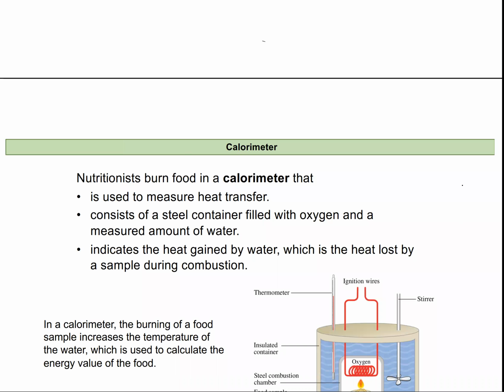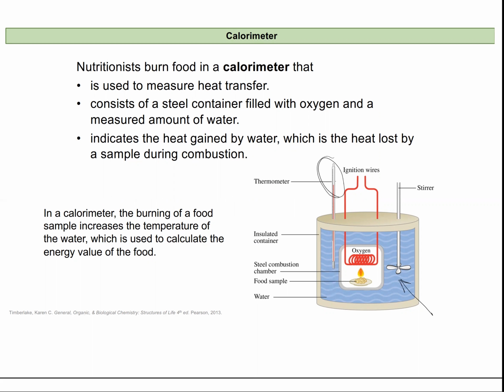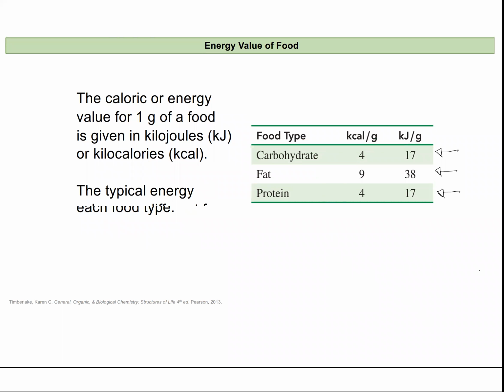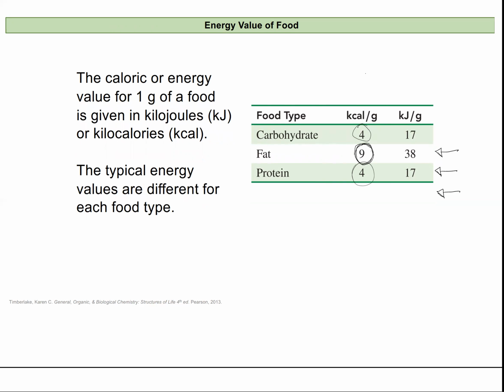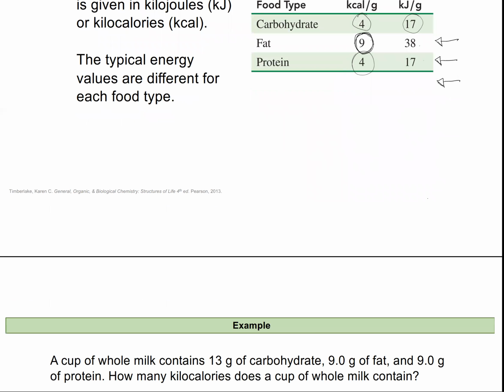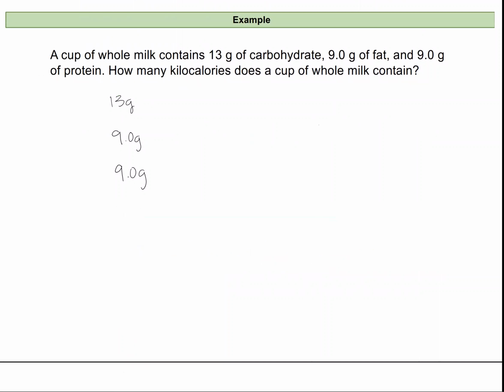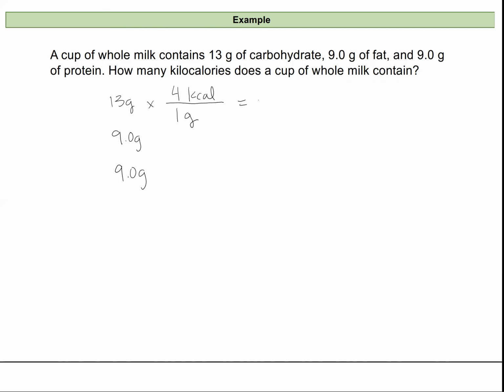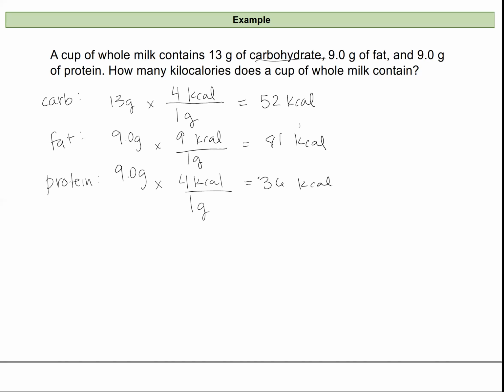Chem 121 Lecture 6B Nutrition & Energy